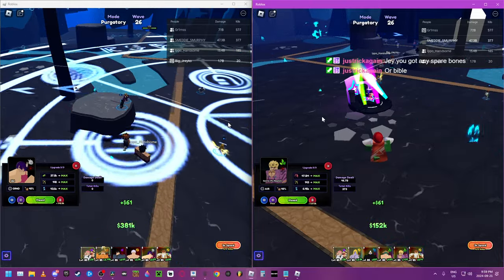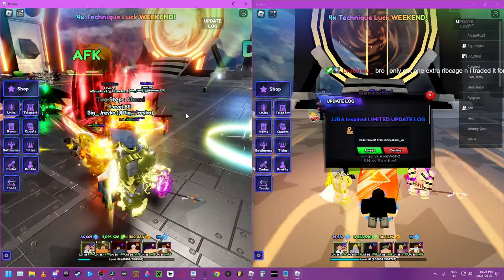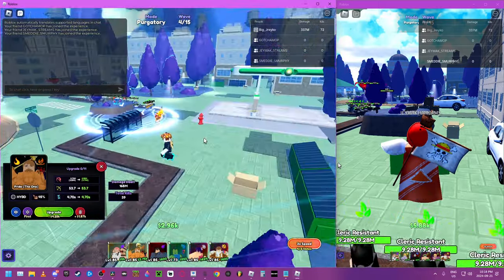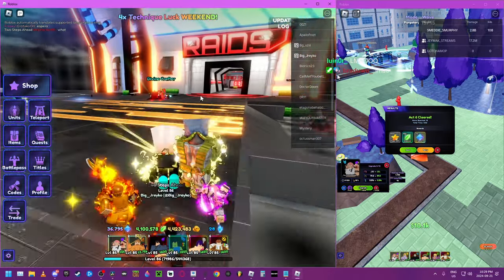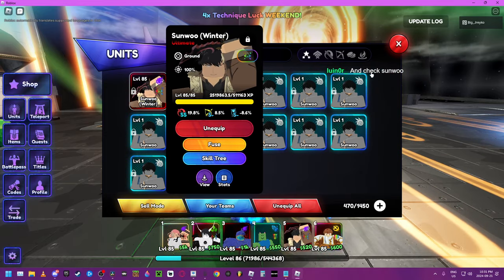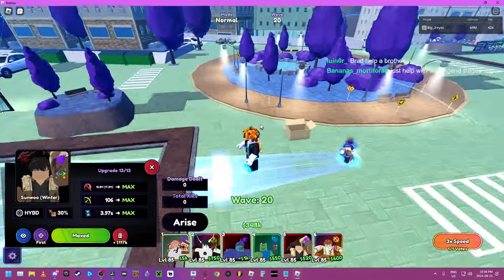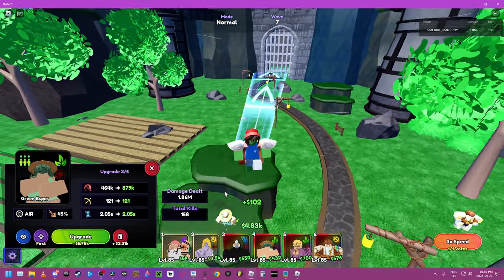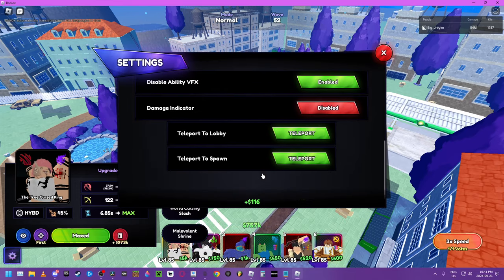ALS NERFED EVERY CHARACTER! BOBAK EVO IS MID! ATK PATTERNS LOOK WORSE. QOL? Anime Last Stand Roblox